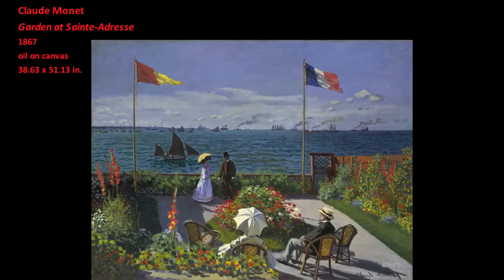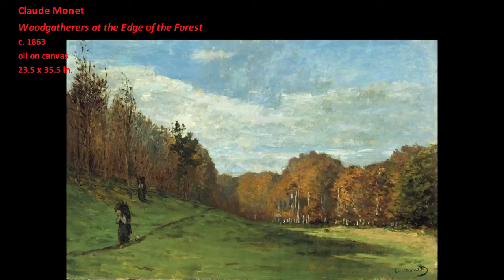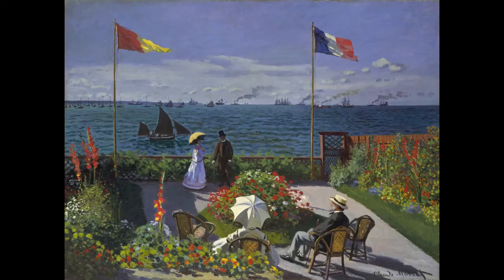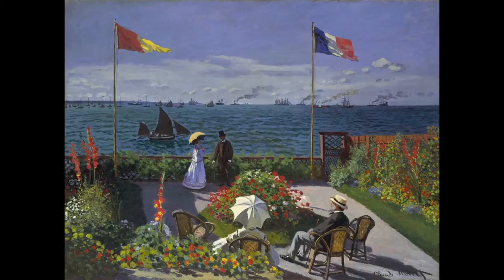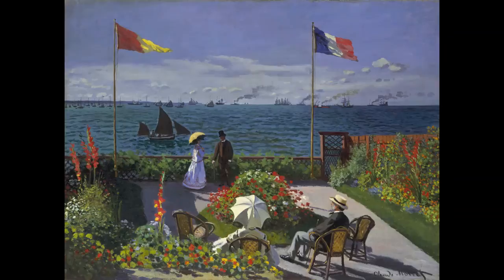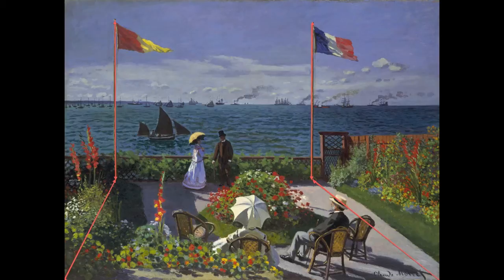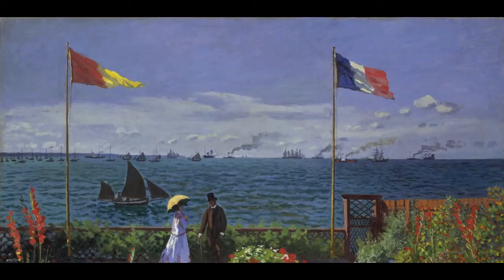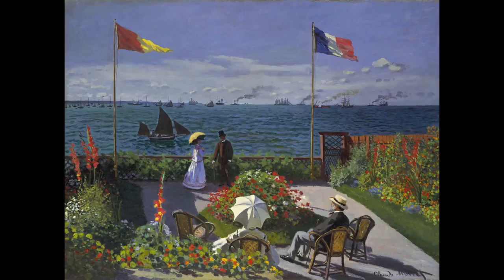Claude Monet: Garden at Sainte-Adresse, Part 1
This is an educational art history video exploring Claude Monet’s Garden at Sainte-Adresse. It examines Monet’s plein air painting, as part his method of Naturalism, to examine the relationship between the illusion of three-dimensional space in the picture and the actual two-dimensional materiality of the painting. Part of the Seeing Art History series, it is written and narrated by Dr. James Romaine.